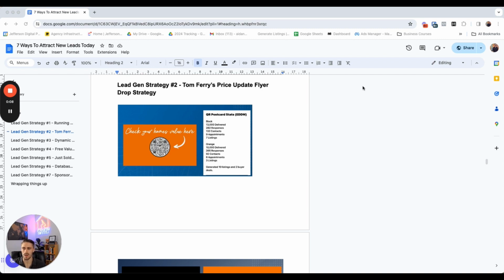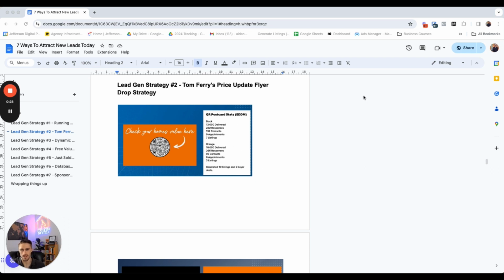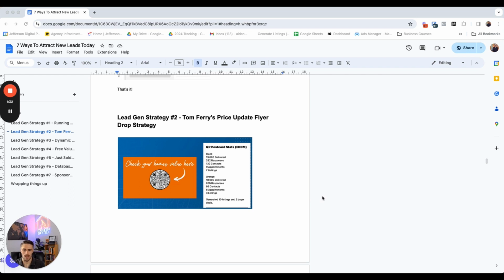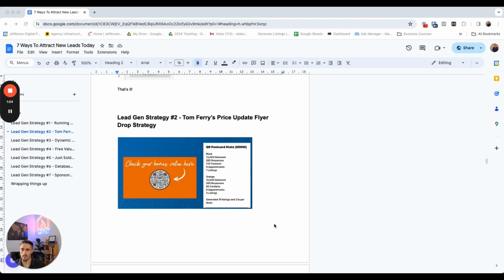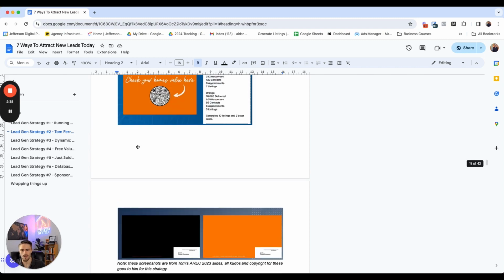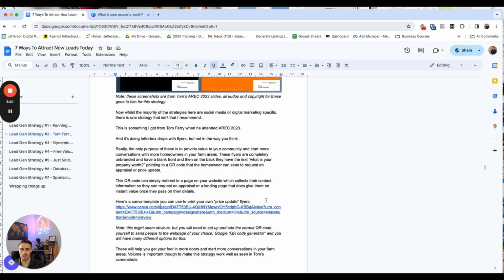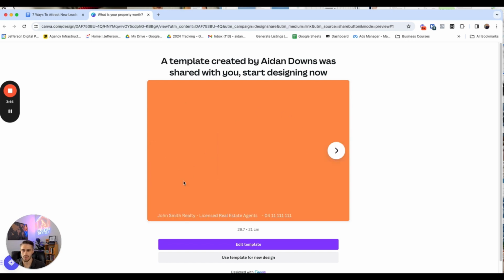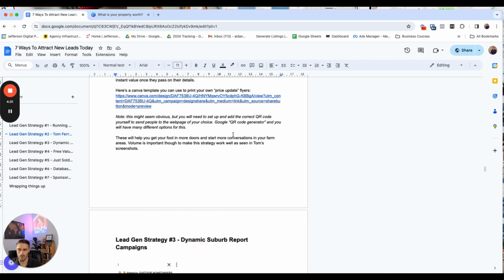Tom Ferry's Flyer Drop Lead Generation Strategy For Real Estate Agents | FREE COURSE PART 2!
📞 Let Us Install Our Prospecting 2.0 System To Help You Generate An Extra 2-5 New Listings In The Next 5 Months
Follow Me On:
In this video, I'm going to share with you the exact step-by-step blueprint to generating listing leads for your real estate business.

I will be covering the 7 strategies and giving an in-depth walkthrough of how to use and setup each of them in your real estate business.

Watch the video until the end to see the innovative approaches and strategic recommendations we give clients.

Chapters:

00:00:00 Intro

00:00:26 Overview

00:01:16 LeadGen Strategy 2 - Tom Ferry's Price Update Flyer Drop Strategy